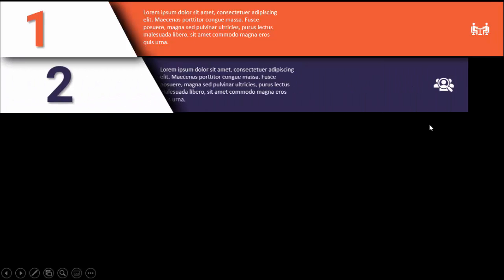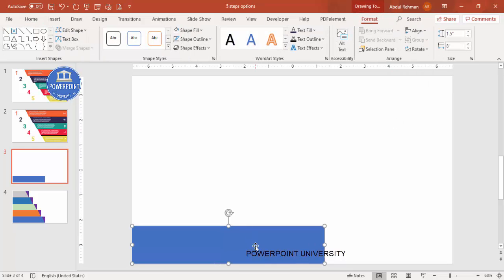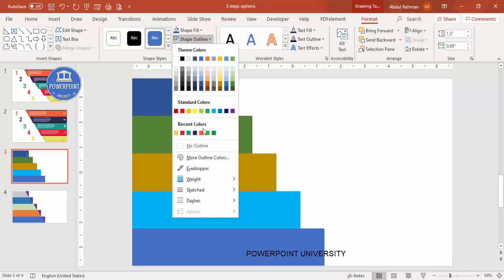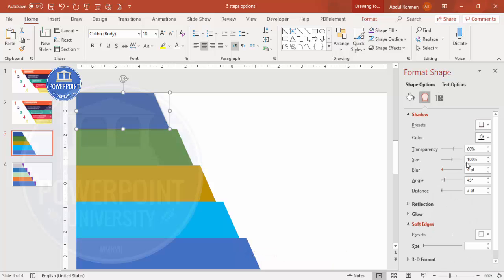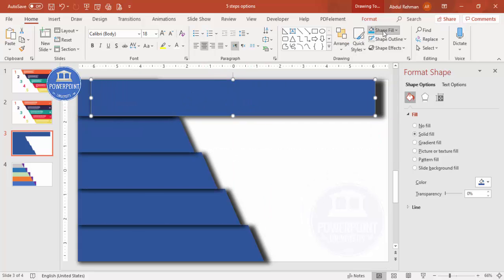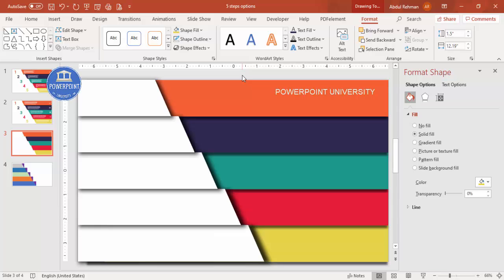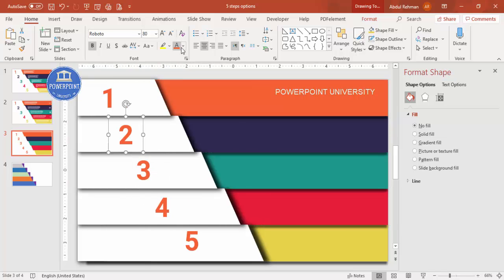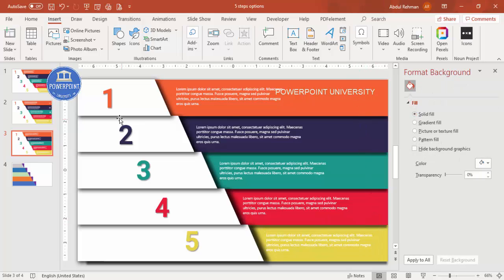Create 5 Colorful Steps Infographic Design in PowerPoint